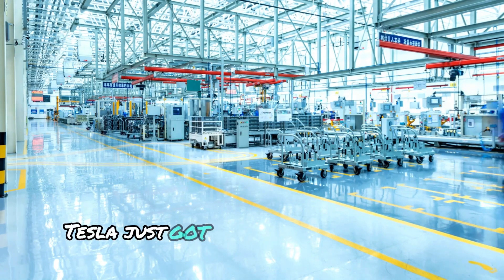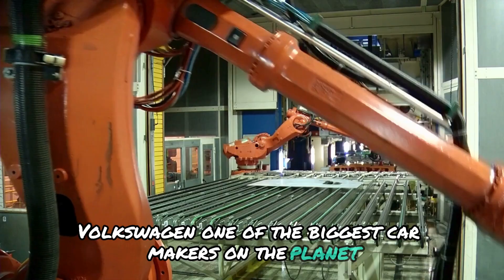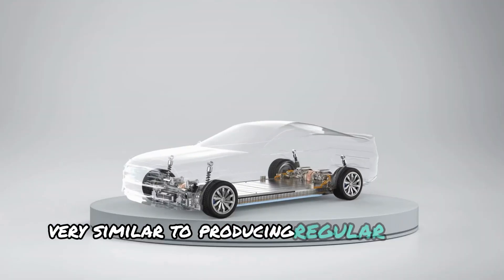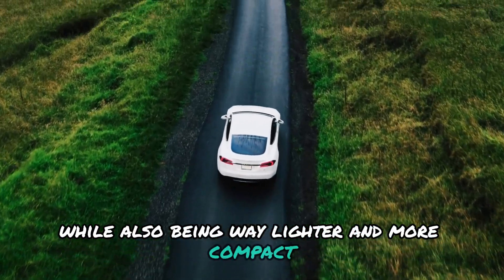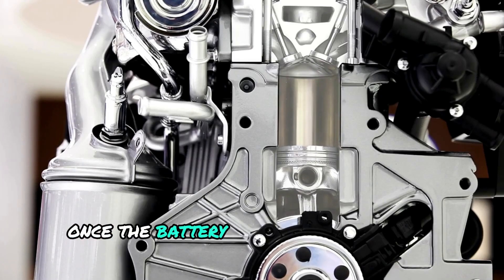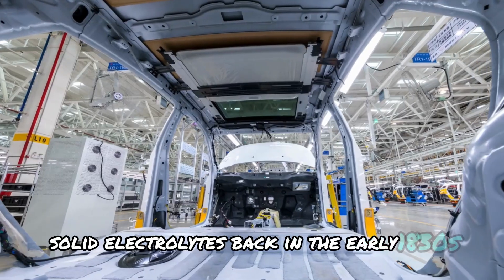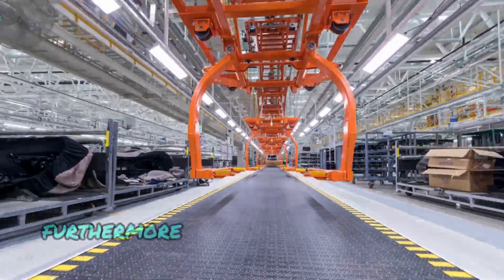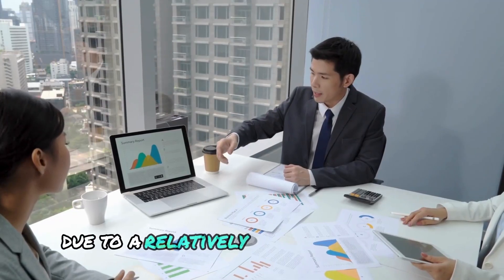INSANE NEW Battery Technology Just CRUSHED Tesla!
Elon Musk got reality checked by an all-new company called Quantumscape. it's no secret Tesla has been at the top of the game when it comes to battery capacity and efficiency but however their all-new competitor turned Tesla's long-awaited cybercell into minced meat! because Quantumscape's new battery is more efficient, has a large capacity, and is also unparalleled in terms of practical usability. so how is this new company pulled off an amazing technology? and what are tesla and elonmusk planning to counter this battery technology?